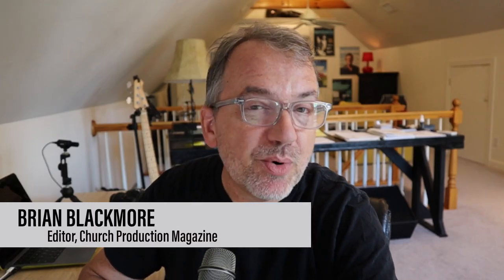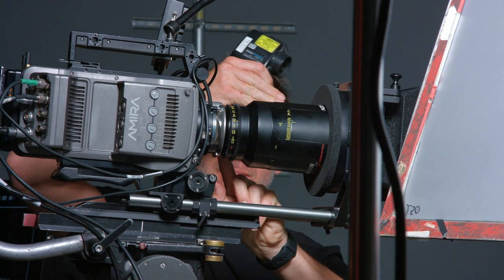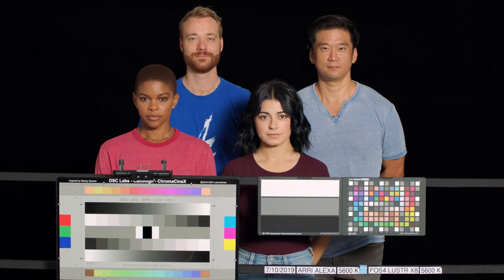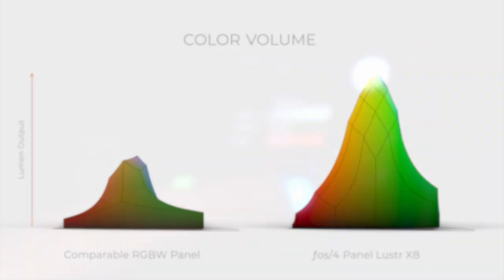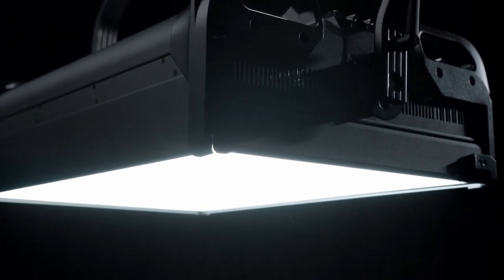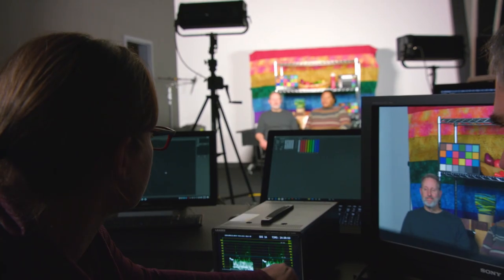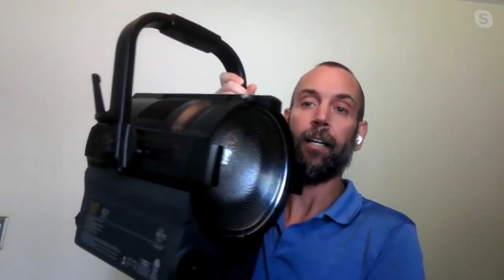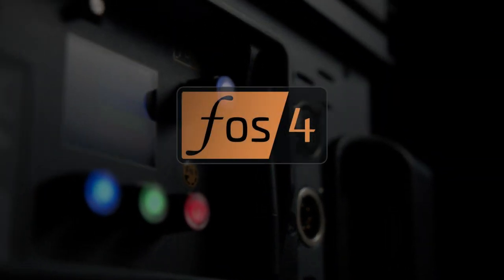ETC FOS-4 Lighting Fixture Review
Church Production Magazine's Editor, Brian Blackmore interviews filmmaker, Alex Schwindt and ETC's Jim Uphoff on the ETC FOS/4 lighting fixtures for filmmaking, content creation, streaming and video production in the house of worship market.